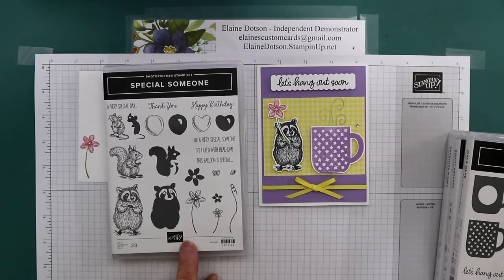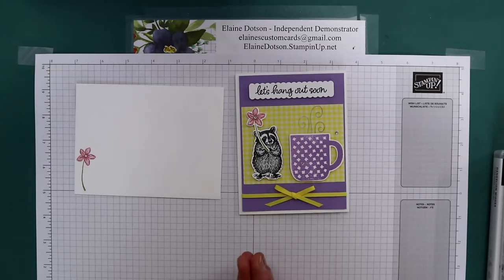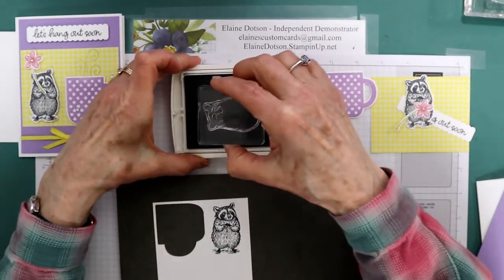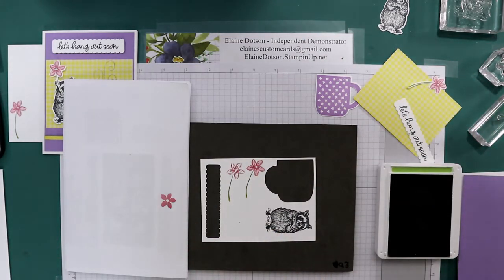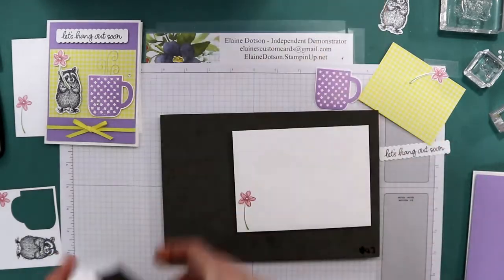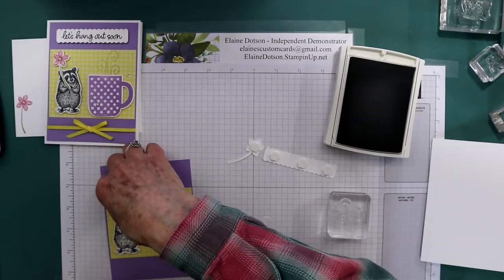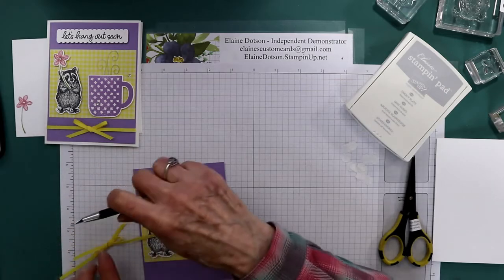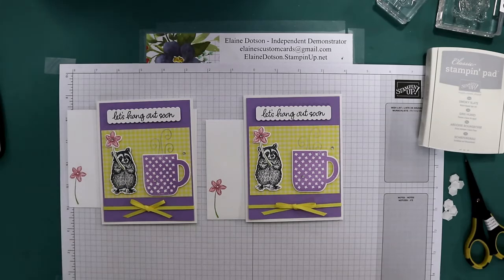Rise & Shine with Someone Special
Elaine Dotson - Independent Stampin' Up Demonstrator

Thinking about joining Stampin' Up? Ask me about the 2020 promotion for joining Stampin' Up. Becoming a Stampin' Up Demonstrator is one of the best decisions I made. For only $99 you get $125 worth of products (free shipping also!), a free stamp set of your choice out of the Annual catalog or the Spring Mini catalog, a Mini Paper Trimmer, and a package of 48 sheets of 6X6 Designer Series Paper that is a sampling of the paper from the Spring Mini catalog.  This is the best time of year to join Stampin' Up! What a deal!

During Sale-A-Bration, which is January 3 - March 31, 2020, I will send you a package of Rhinestones if you purchase $50 or more (before shipping and tax) as a customer on my website.  You will also qualify for a free item out of the Sale-A-Bration brochure.

Let me know if you need something or if you have any questions. I am happy to help.